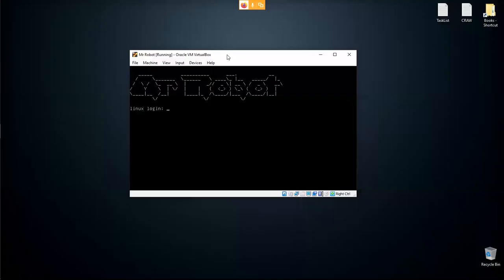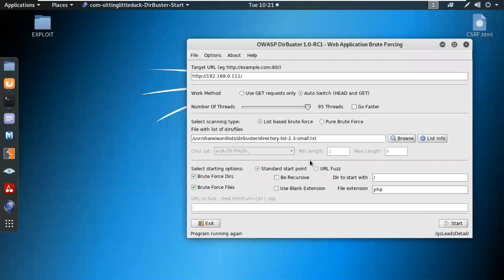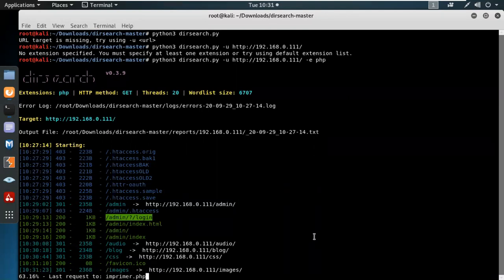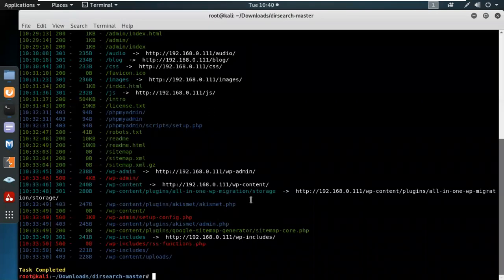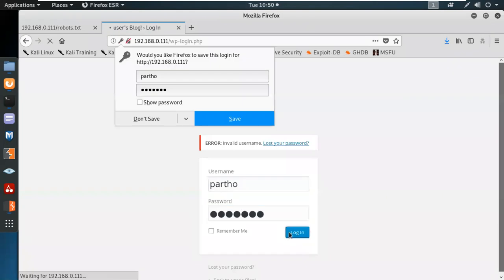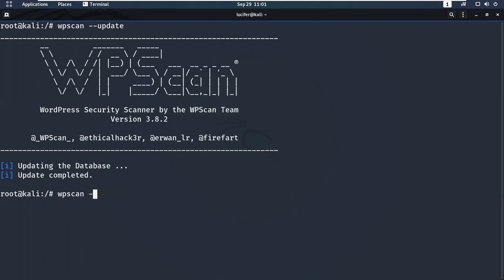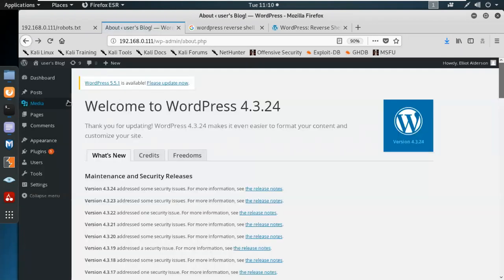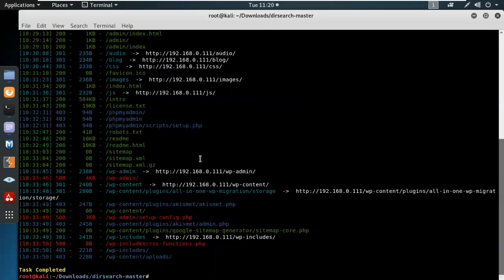Mr. Robot Machine | Penetration Testing Practice | Craw Cyber Security